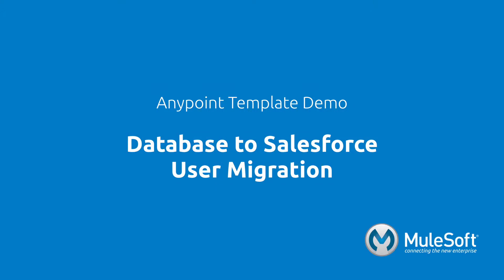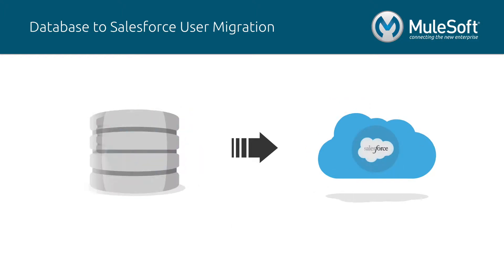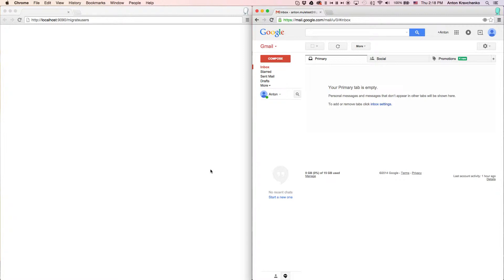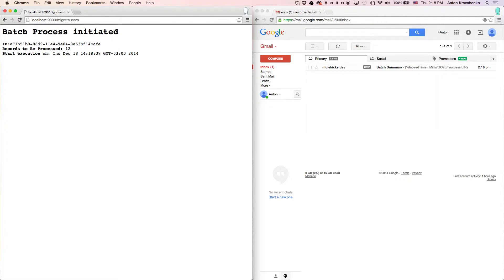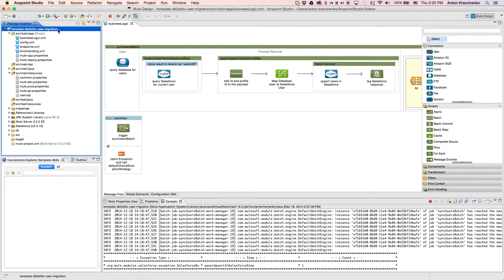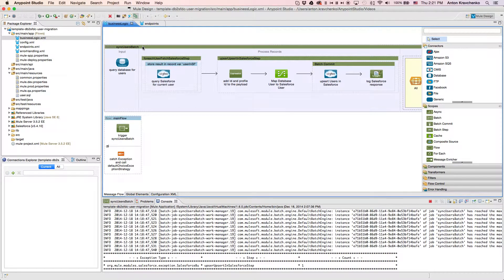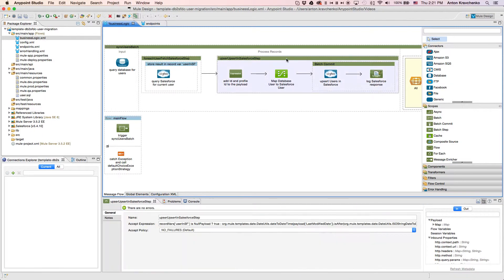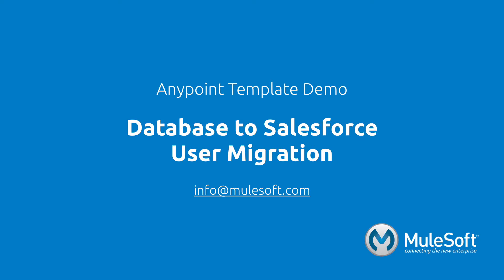Database to Salesforce User Migration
Migrate a large set of users from a database to Salesforce.

This template is designed to move a large set of users from a database to Salesforce. It is triggered by a http call so it can be used manually or programmatically. Users are upserted so that the migration can be run multiple times without worrying about creating duplicates. This template uses our batch module to make the act of moving a large set of data easier and more transparent. A database table schema is included to make testing this template easier.